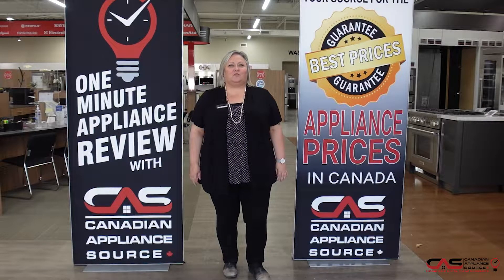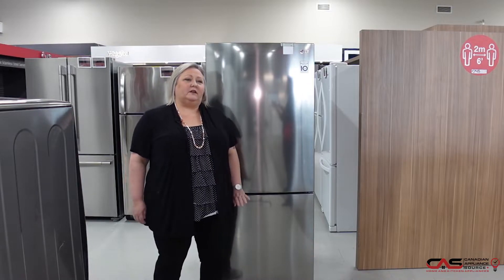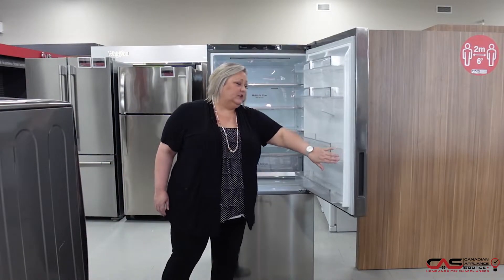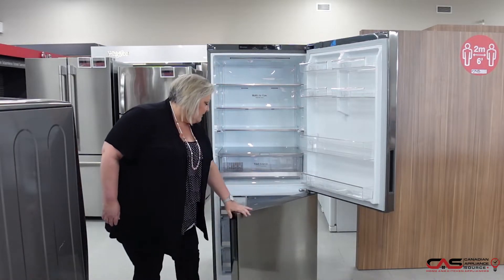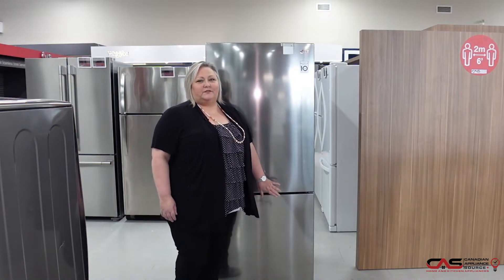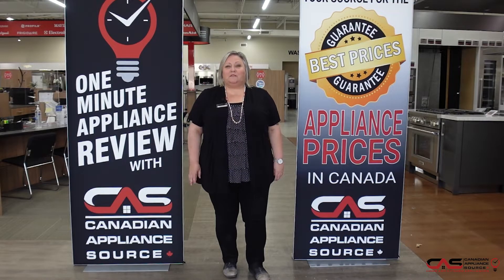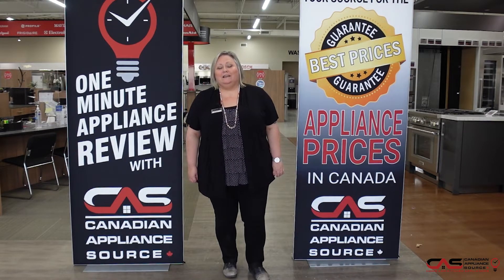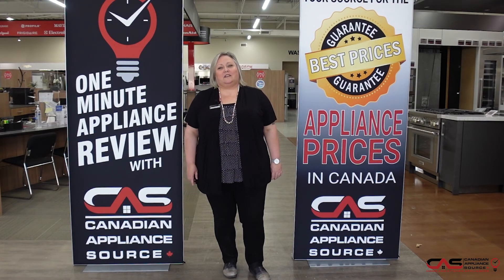LG LBNC15231P Refrigerator Review - One Minute Info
LG LBNC15231P Bottom Mount Refrigerator, 28 inch Width, ENERGY STAR Certified, Counter Depth, 14.7 cu. ft. Capacity, LED Lighting, Matte Black colour is brought to you